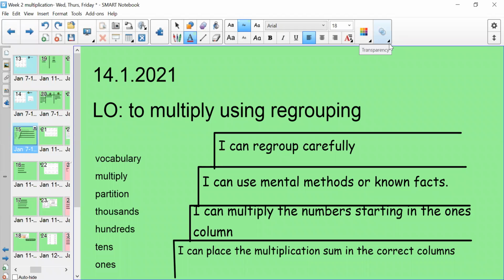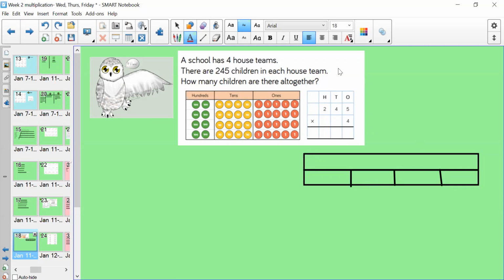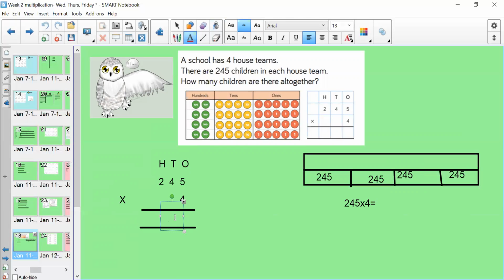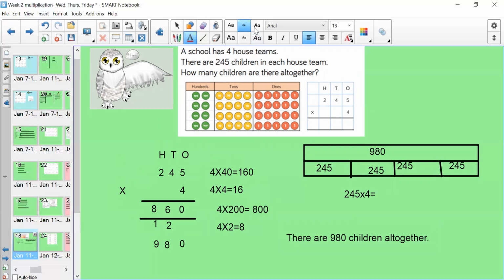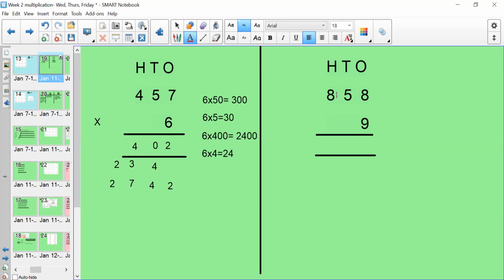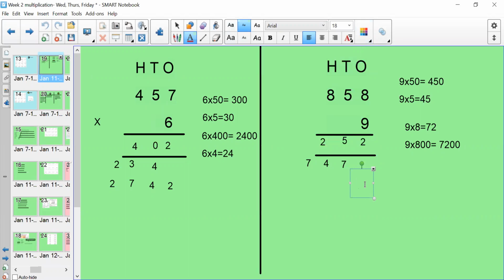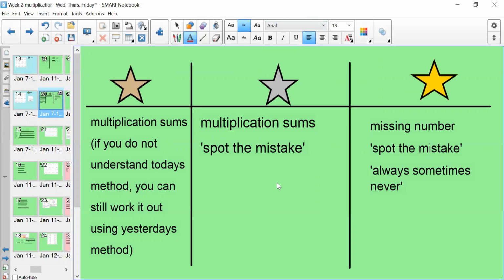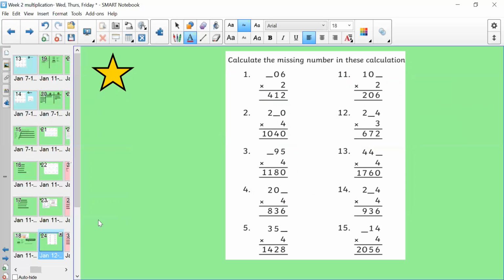Year 4 Maths 14th Jan